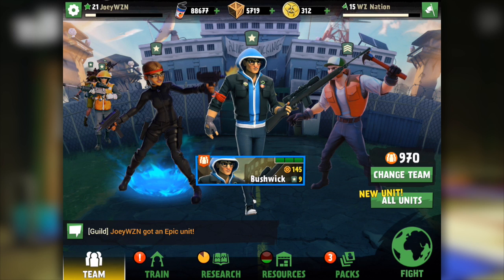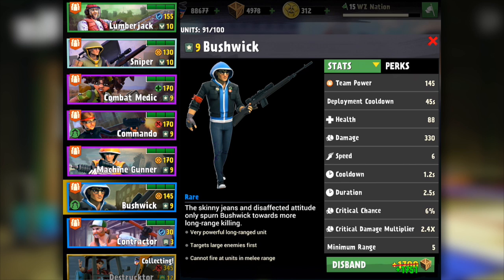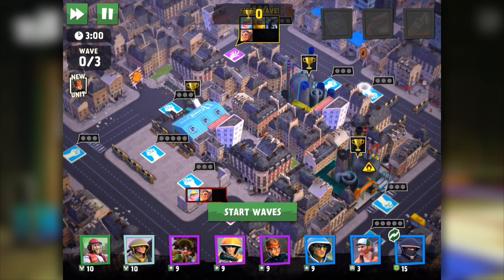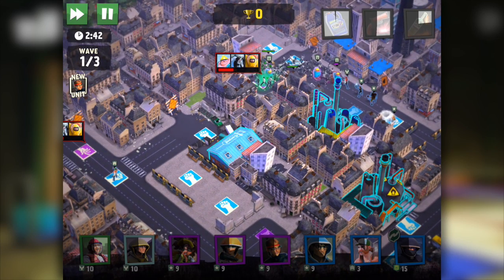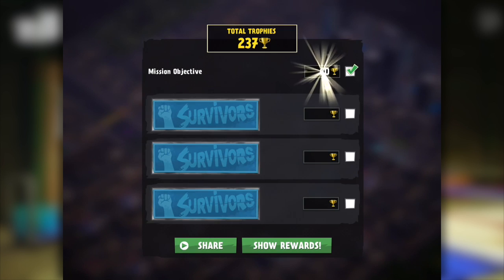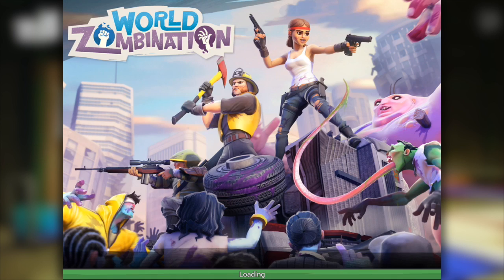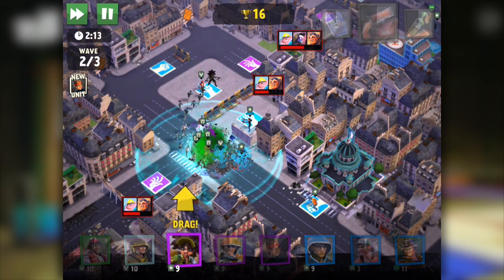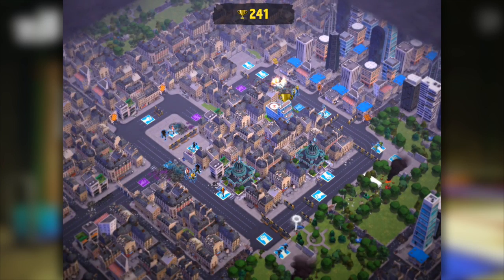World Zombination Exclusive Unit: Bushwick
The World Zombination Exclusive Bushwick unit is awesome. A swaggin hipster sniper getting the job done.

Hey Guys!